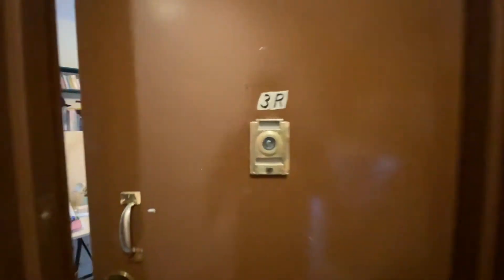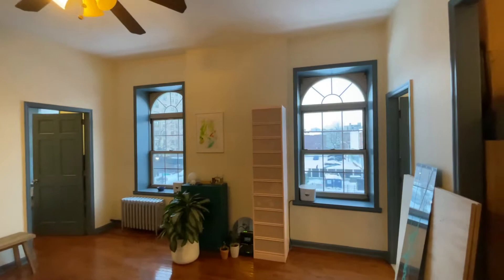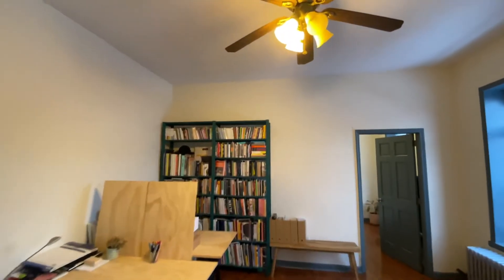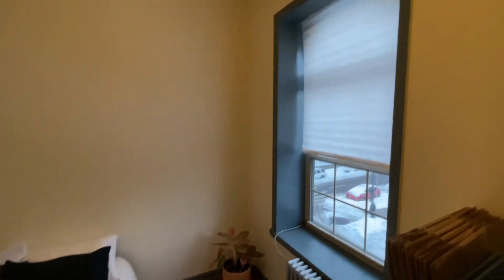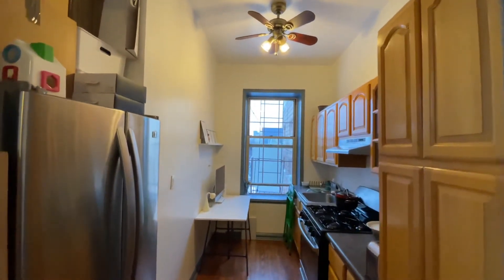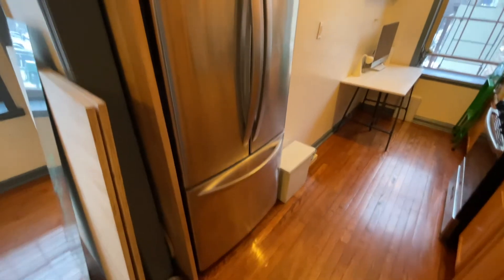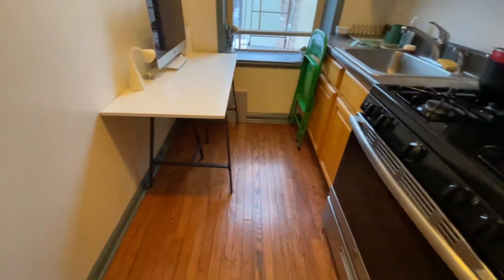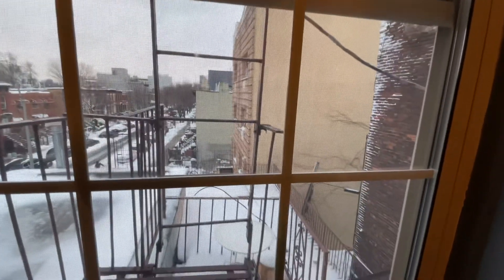Video Tour of Unit 3R at 59 Stuyvesant Ave (Brooklyn)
A walkthrough video tour of Unit 3R at 59 Stuyvesant Avenue (aka 424 Pulaski St)